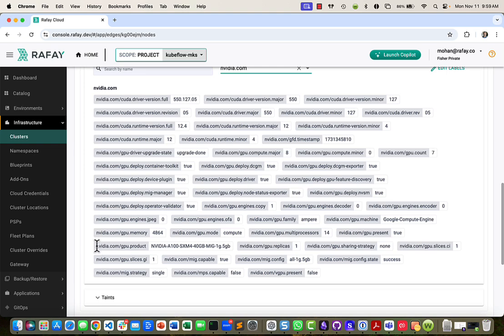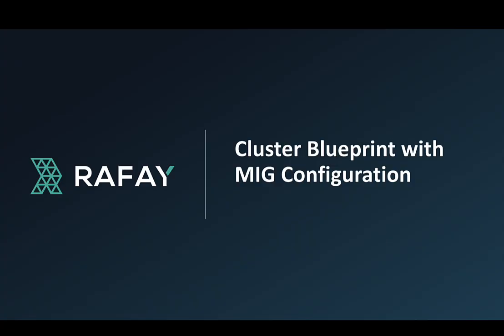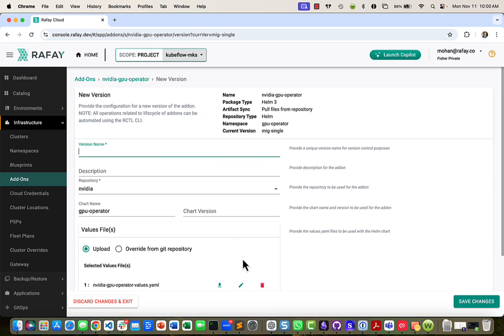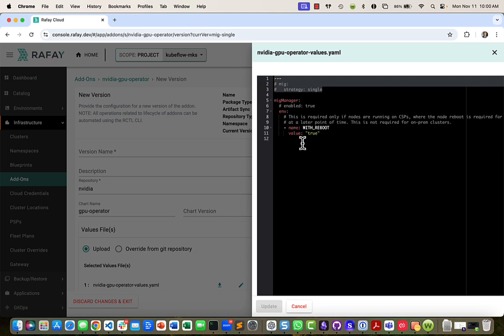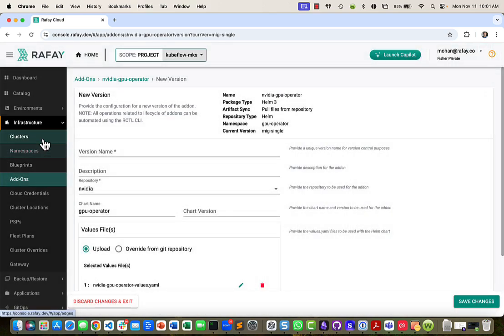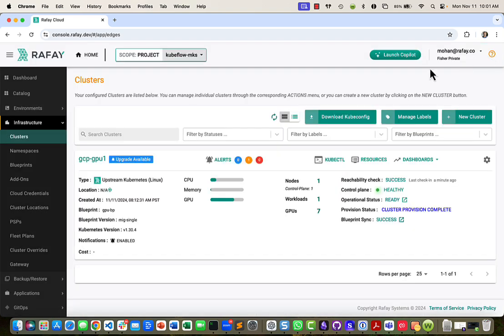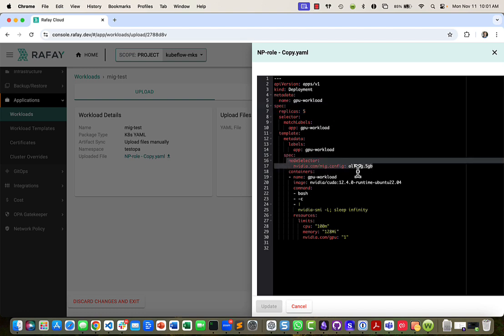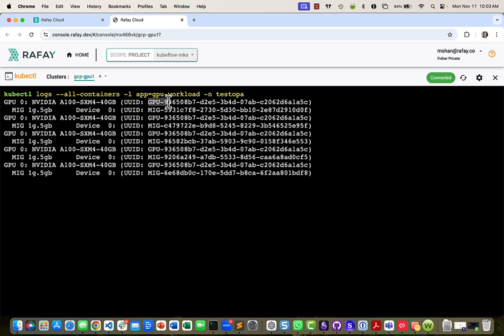NVIDIA MIG: Spatial GPU Partitioning for Multi-Tenant Workloads | Rafay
Learn how to use NVIDIA Multi-Instance GPU (MIG) to spatially partition GPUs for isolated, concurrent workloads on Kubernetes managed by Rafay — maximizing GPU efficiency for multi-tenant environments.